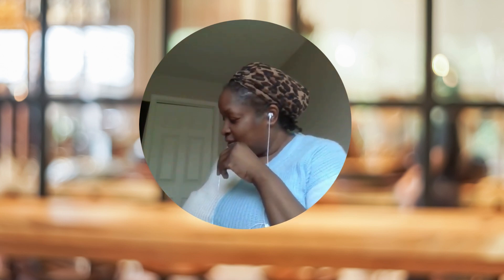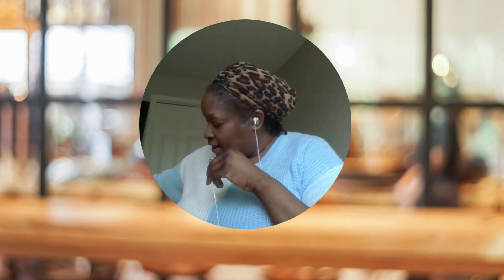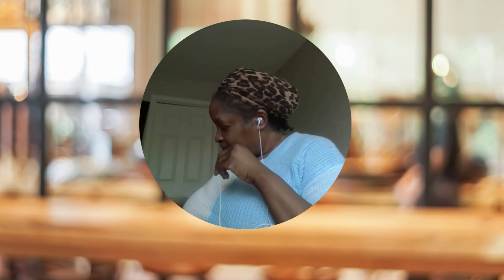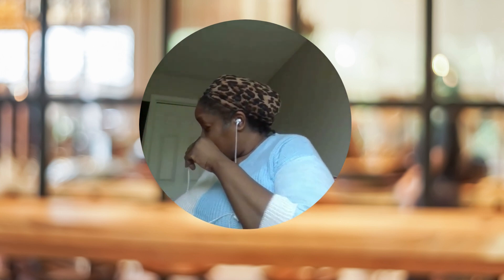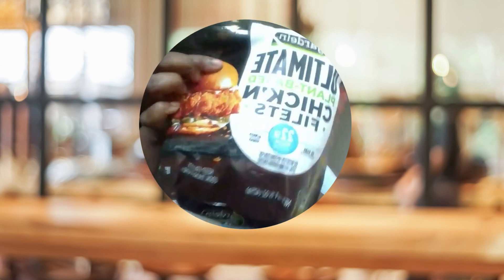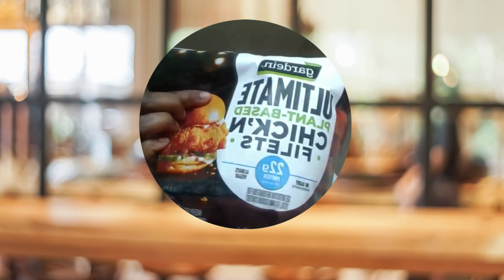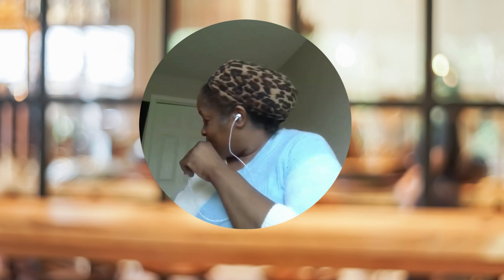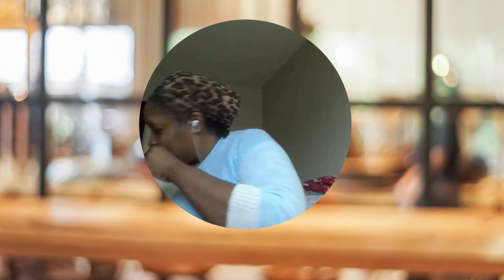No Meat Chronicles Vegan Haul | Continuing No Meat May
This is a recent food haul that I got. Just sharing what I purchased.
I am still doing No Meat May and will continue in June.

Mocha Sistah